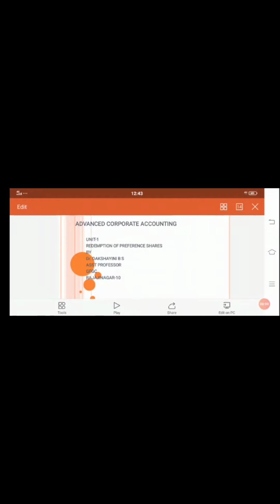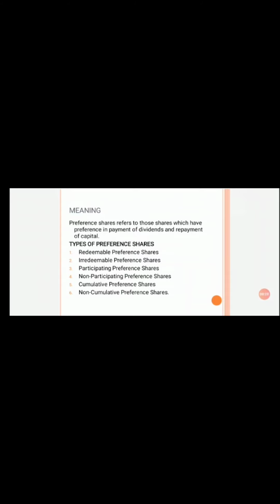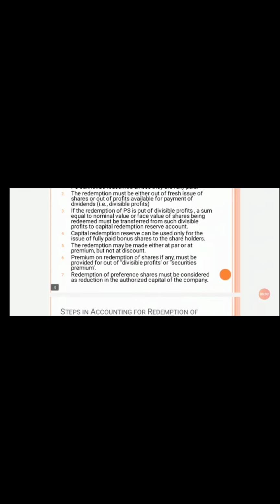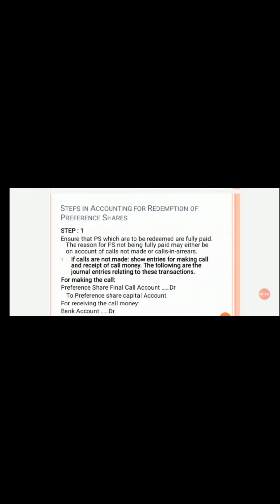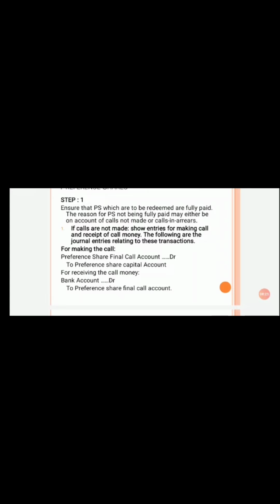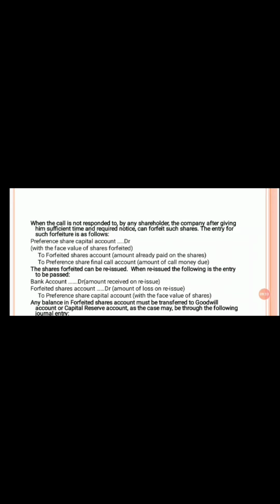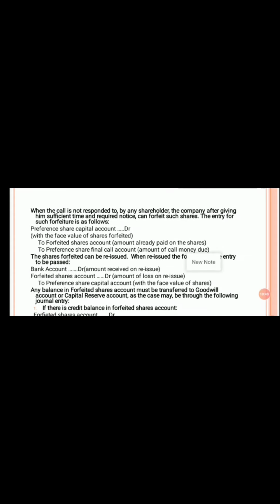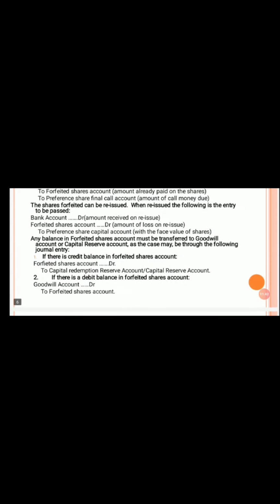Part - 1 Problems On Redemption Of Preference Share Capital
Problems On Problems On Redemption Of Preference Share Capital By Dr. Dakshayini B.S Asst. Prof. GFGC Rajajinagar Bangalore - 10